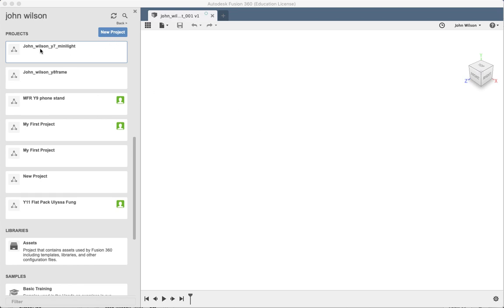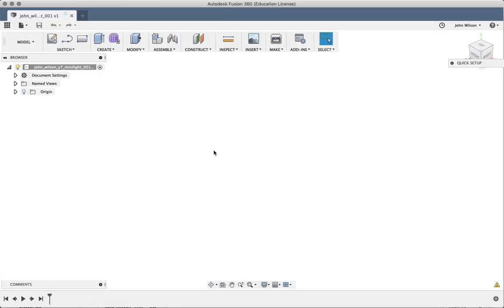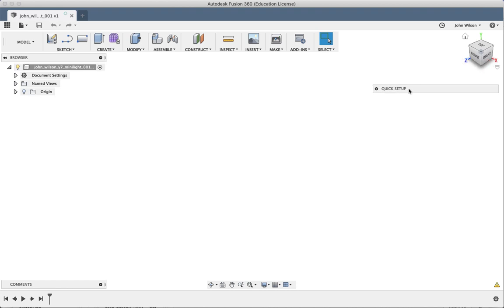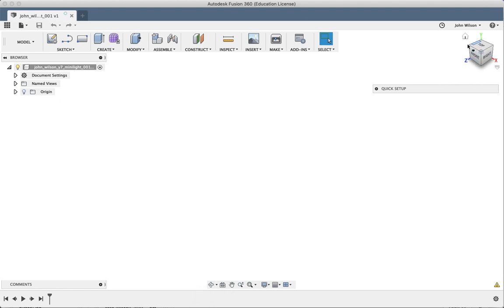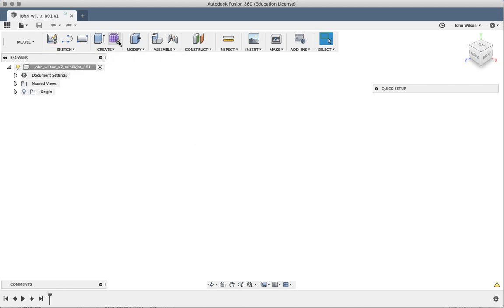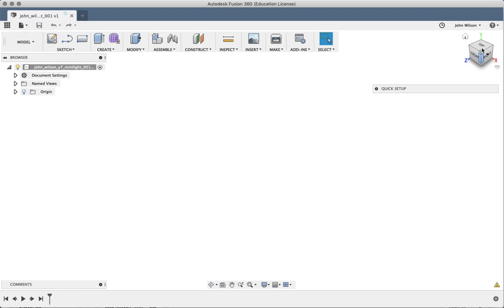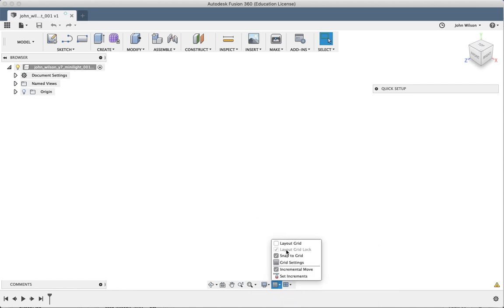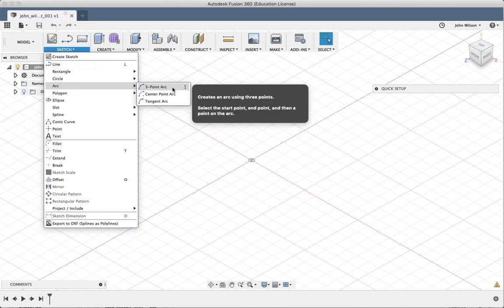get started with fusion 2 - what's on the screen